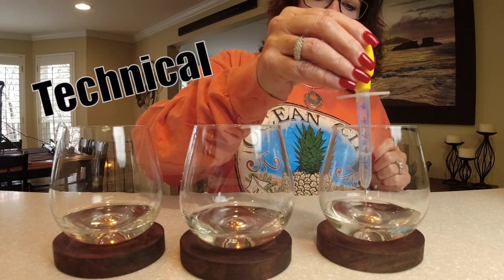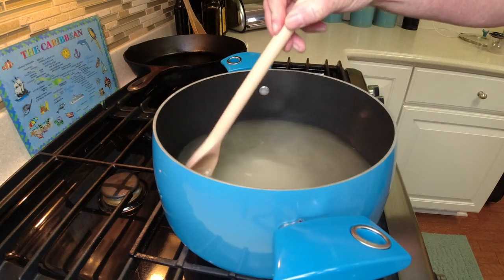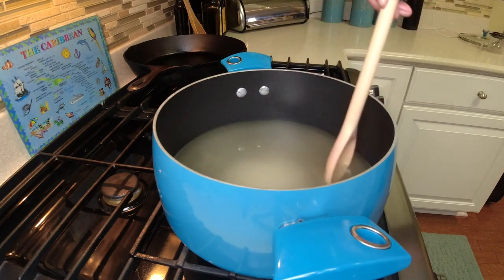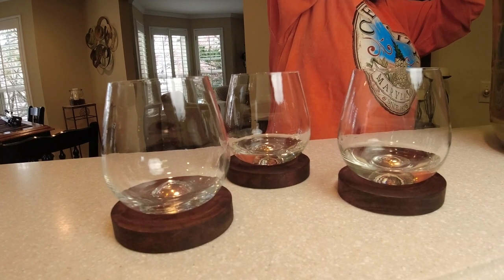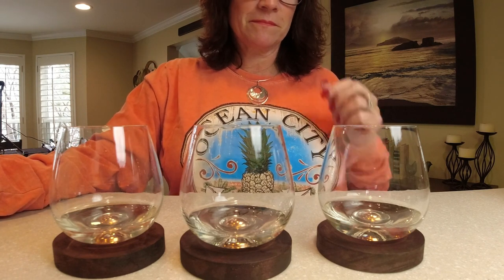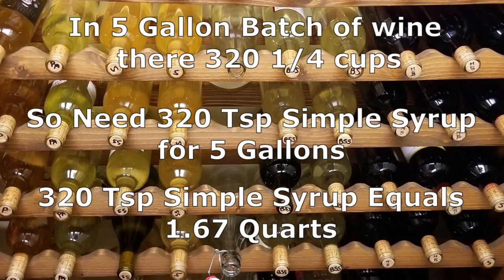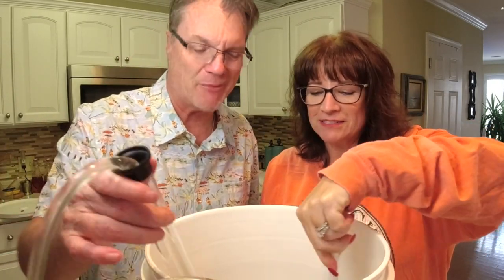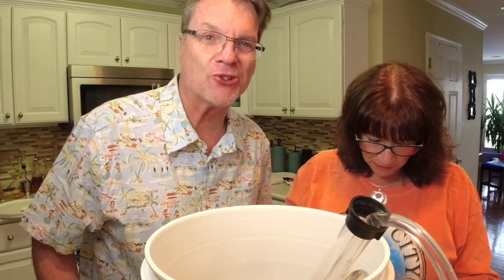How to Back Sweeten Wine - Sweet Wine - Back Sweetening Made Easy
So is it Back Sweeten or is it Back Sweetening Wine. Either way we are going to show you how to make wine sweeter by Back Sweetening it. There is a technical way so you can have consistent results each and every time, then there is my way by trial and error. I am a huge fan of sweet wine I just think it brings out the fruit flavor when adding sweetener back in.
I hope you get some tips in this video and you sweeten the wine the way you like it. It's a fun hobby and be sure to follow the channel for more techniques when wine making and whatever else I have planned down the road.

HOWTODONERIGHT AND
ALONGFORTHEJOURNEY

WINE SUPPLIES LISTED BELOW FOR ORDERING

16 OUNCES
32 Ounces
WINE CORKER
WINE BOTTLE DRY RACK
#8 WINE CORKS
#9 WINE CORKS
RED STAR WINE YEAST
WINE TANNIN
YEAST NUTRIENT
CAMPDEN TABLETS
STABILIZER OR POTASSIUM SORBATE
ACID BLEND
 Larger Size
PECTIC ENZYME
 Larger Size
2 GALLON FERMENTING BUCKET FOR 1 GALLON BATCH
6.5 GALLON FERMENTING BUCKET FOR 5 GALLON BATCHES
1 GALLON CARBOY WITH AIRLOCK
3 GALLON CARBOY
5 GALLON CARBOY WITH AIRLOCK
AIRLOCK
BOTTLE FILLER
RACKING CANE
HYDROMETER
BENTONITE
MESH BAGS
SQUIRT BOTTLES
QUART SIZE JAR WITH LIDS
WINE TAGS
WINE CAPSULES
WINE PADDLES
WINE BOTTLE SCRUB BRUSH
CARBOY BRUSH
CARBOY HANDLES
WINE BOTTLING FILLER TIP
1 GALLON STARTER  WINE KIT
5 GALLON STARTER  WINE KIT